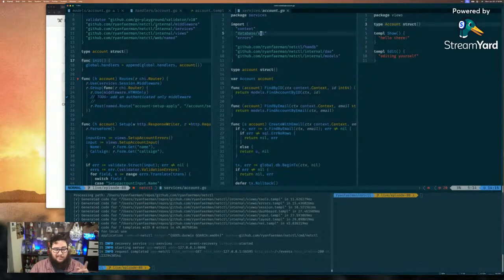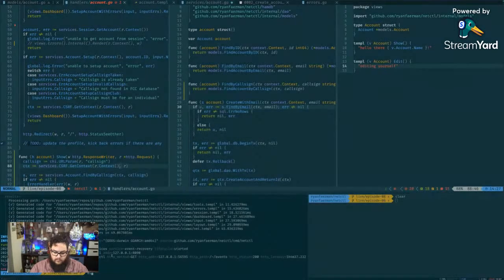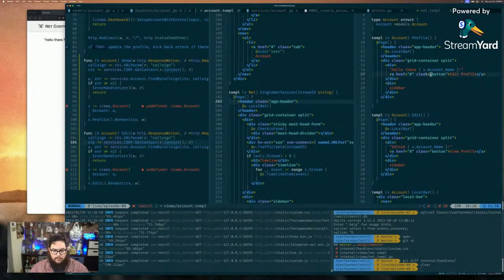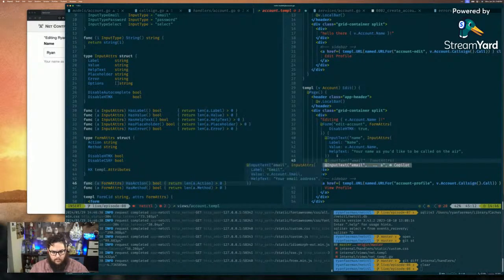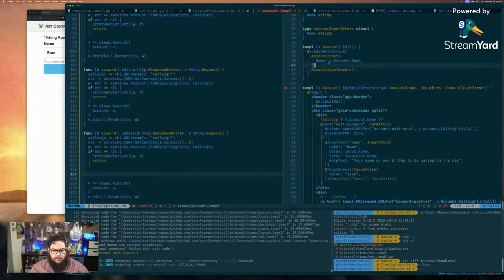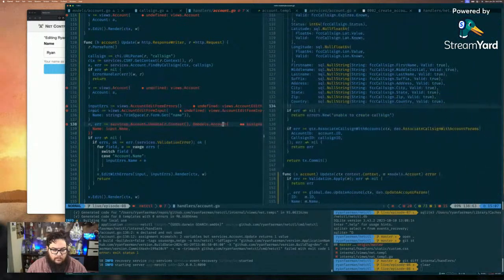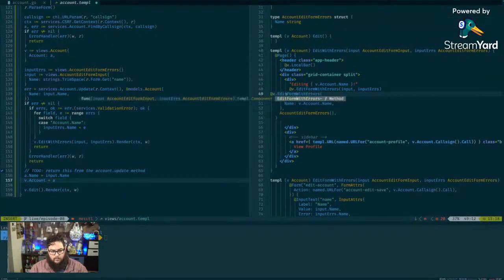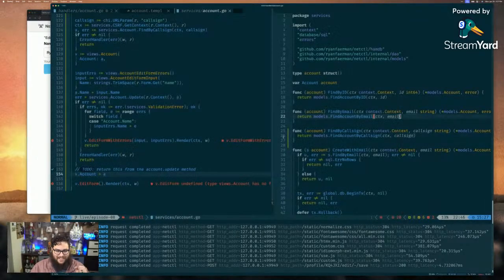Episode 08 - NetControl: Starting the Profile Pages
We're going to be starting the profile pages for our NetControl app. We'll need to add a bunch of forms, views, and general account logic.